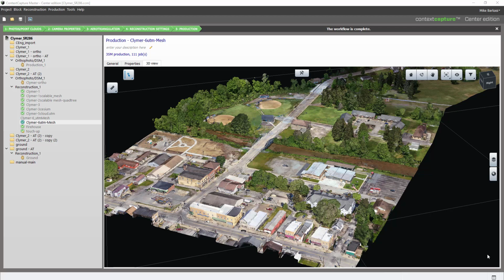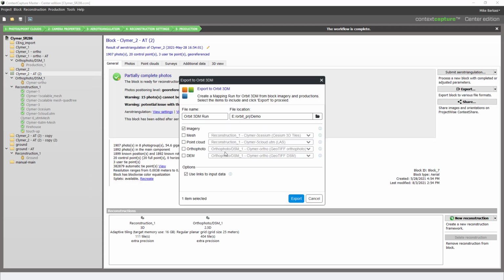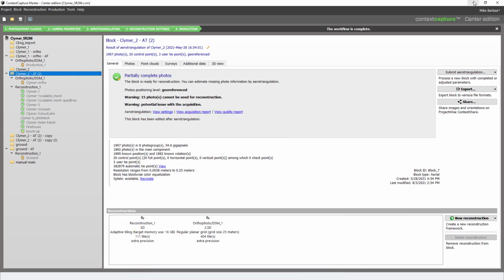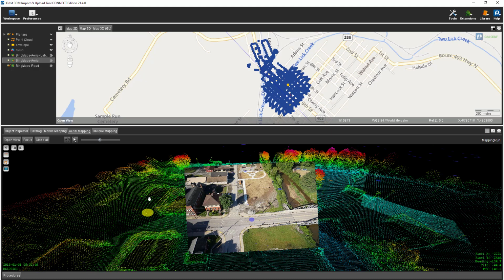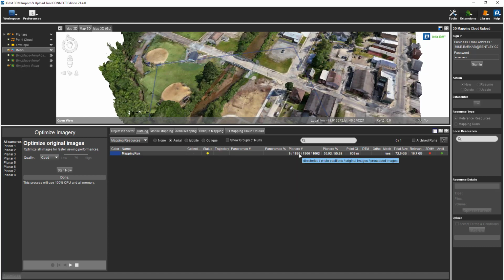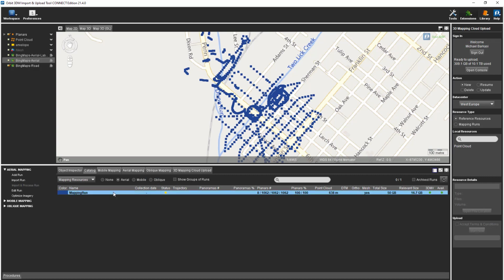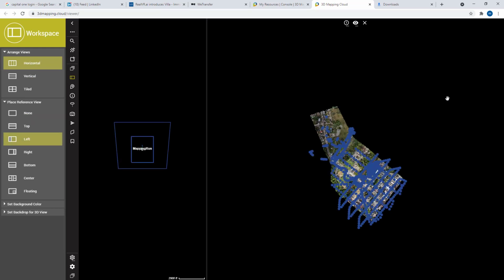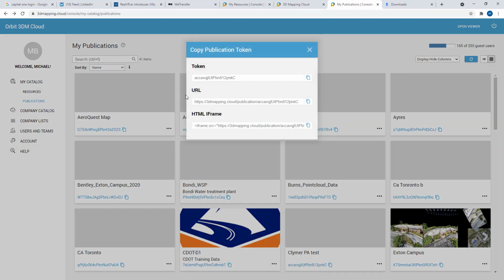CC to orbit 3dm